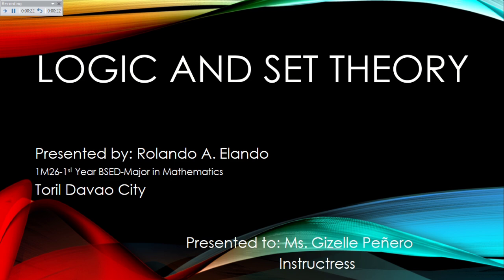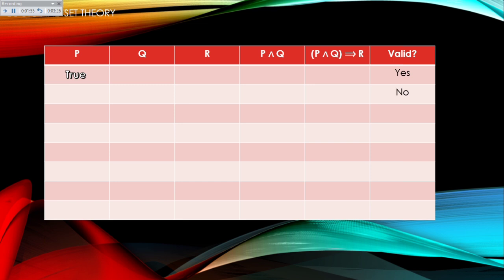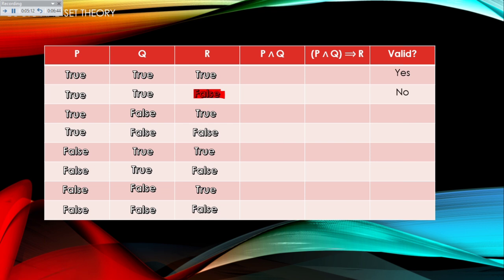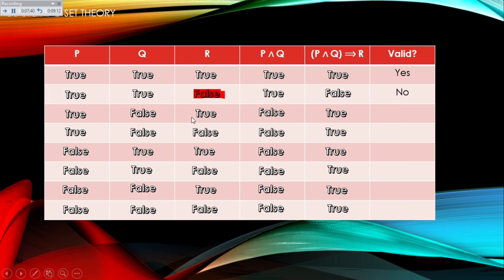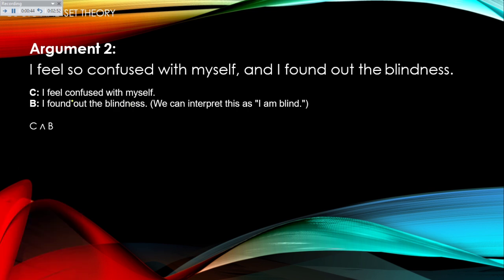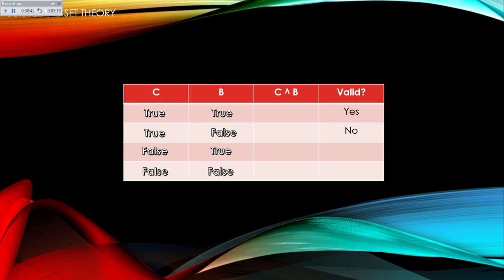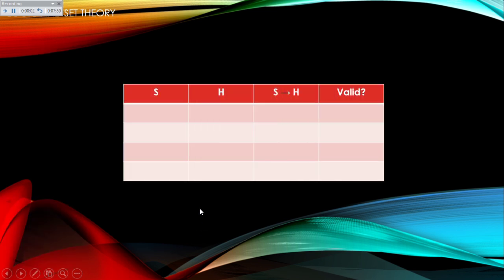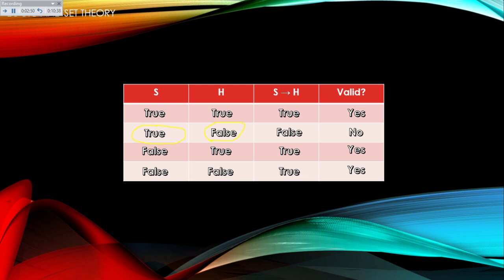Logic and theory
Crdeit To the Owner.